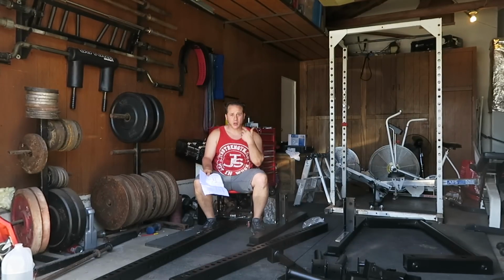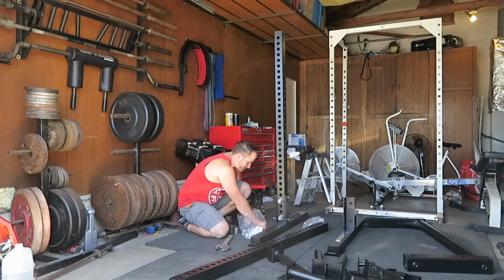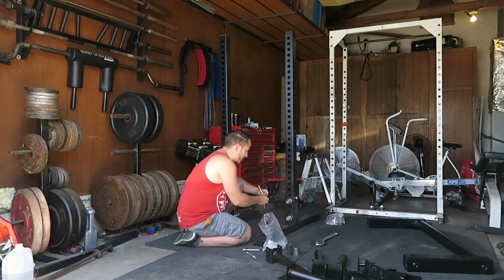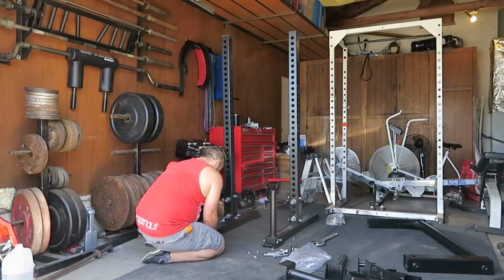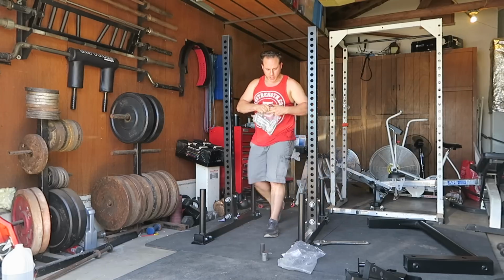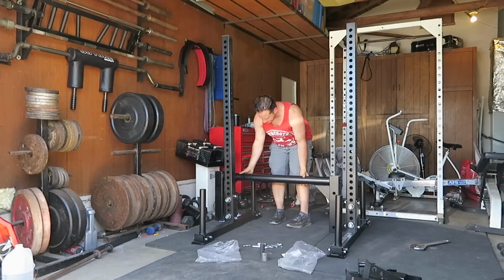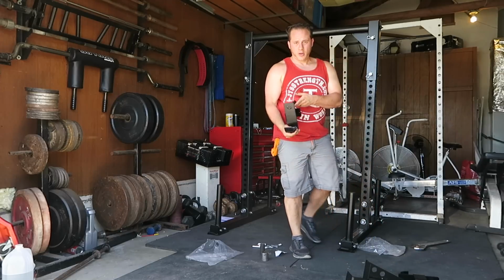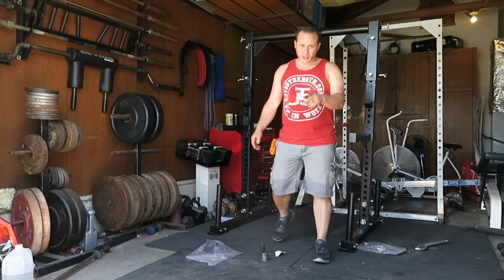Strength Shop Riot Yoke Assembly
Putting together my new Strength Shop Yoke and talking about yoke walks, training and more.

Full review of this yoke is coming by next week so if you have questions ask away!